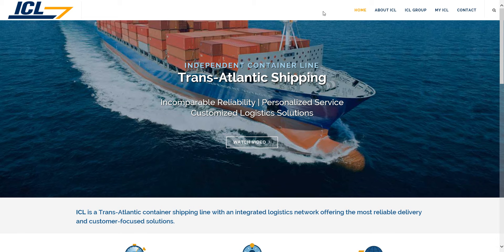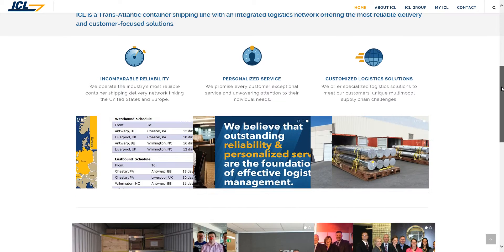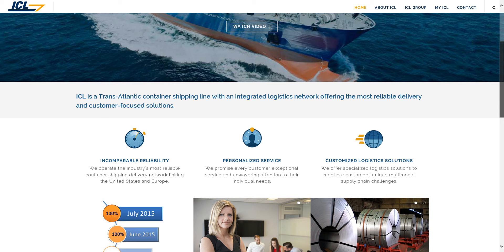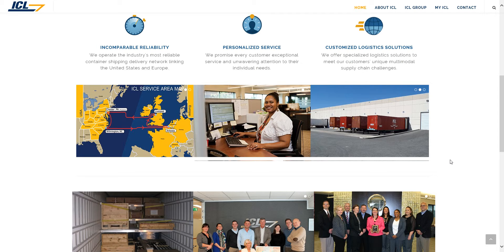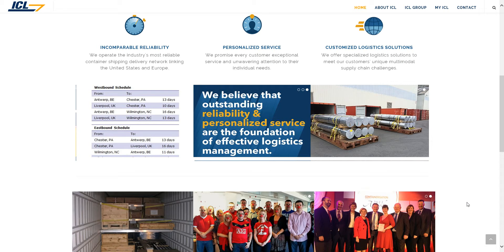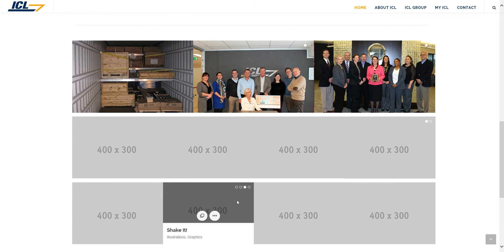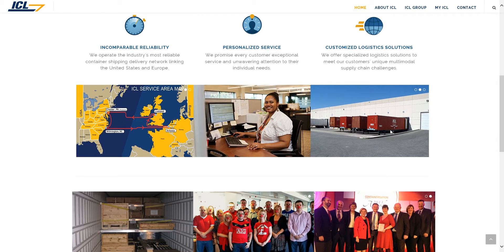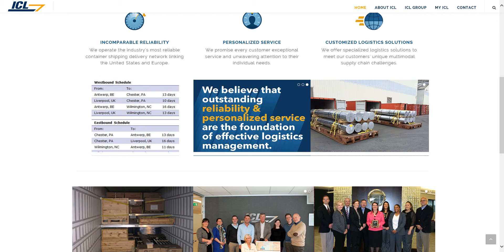Carousel Flickering Problem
Hello, I'm experiencing a flickering problem on a carousel slider as shown in this video.  It only occurs on Windows 8.1 using IE11.  I'm posting this to see if anyone has a fix for this.  Thanks!